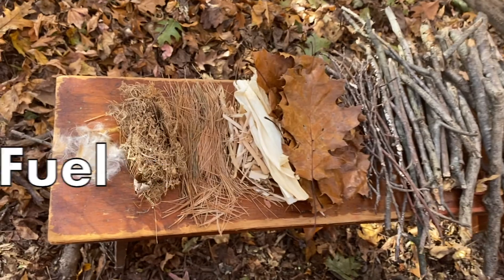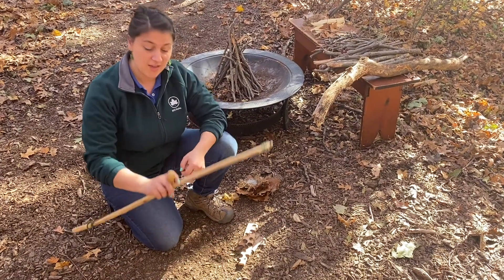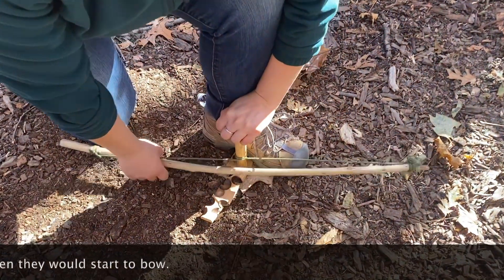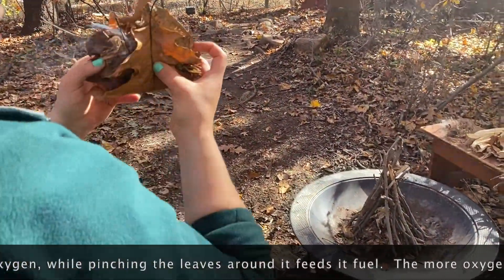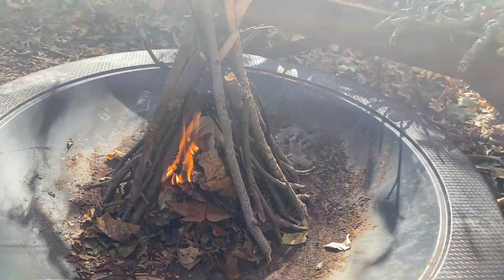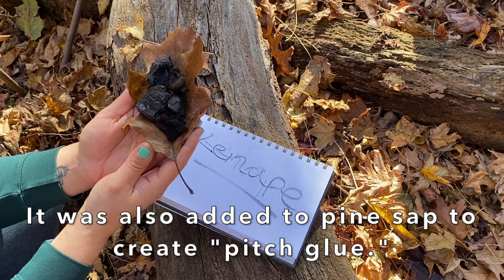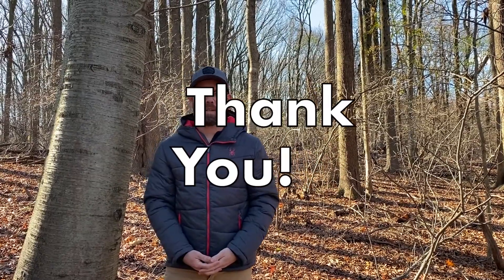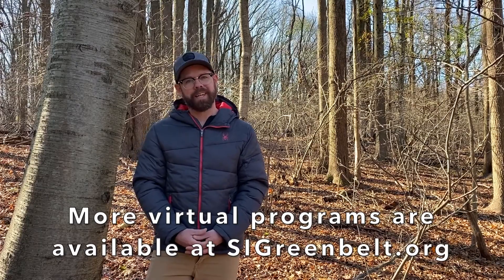Lenape / Fire & Conclusion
Join Environmental Educator Angel Ehlers as she teaches us about how important fire was to Lenape society, what components a fire needs to survive, and a step-by-step demonstration on how to make fire-by-friction, just as the Lenape would have done.  Environmental Educator Christopher Ricker also brings our Lenape Virtual Lesson to its conclusion.